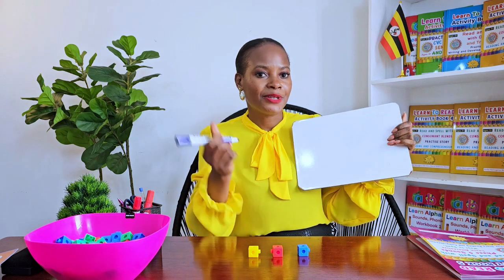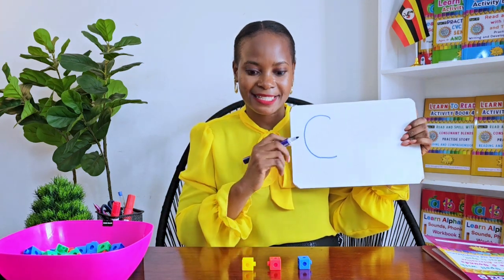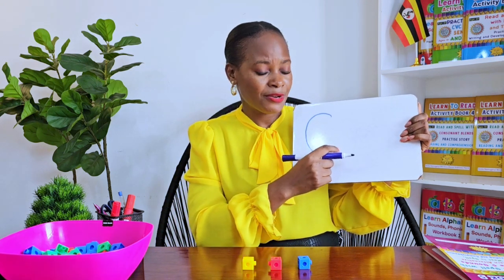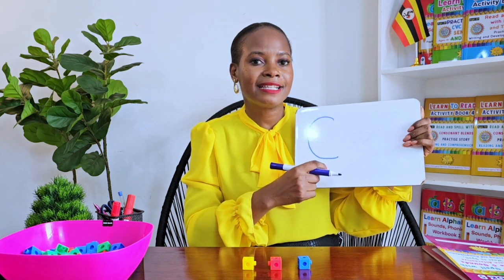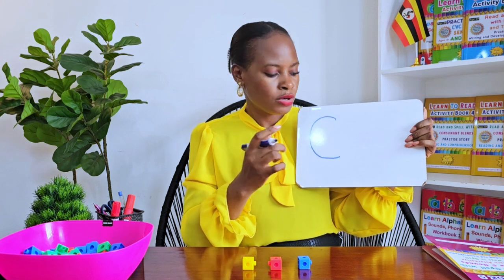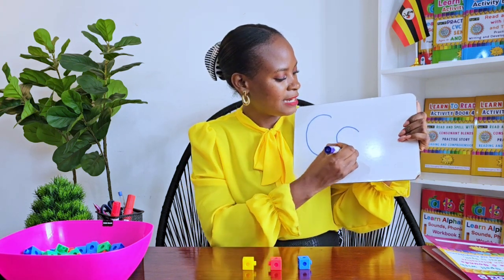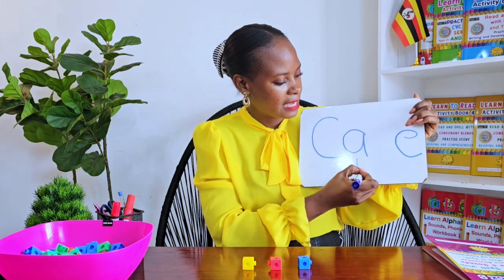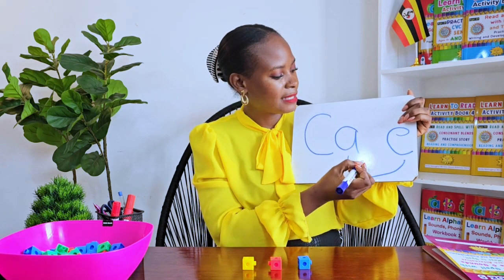Book 5 - Lesson 26